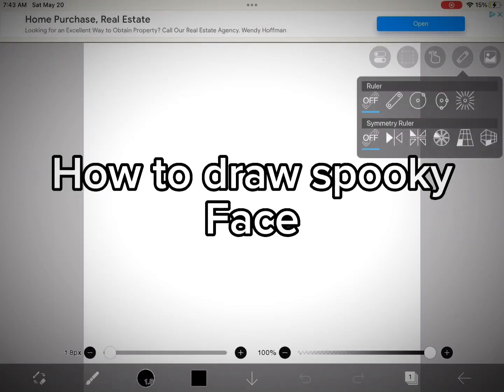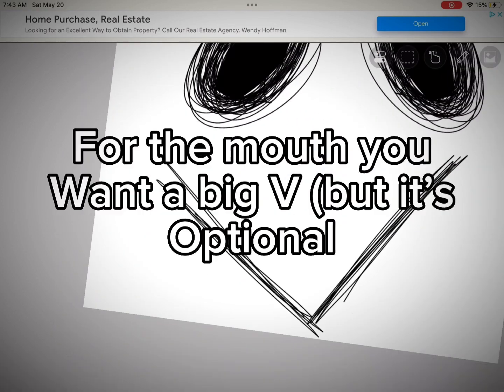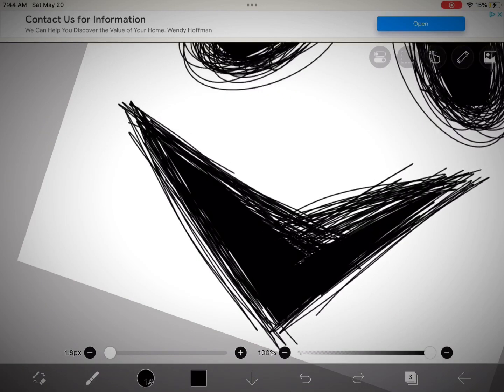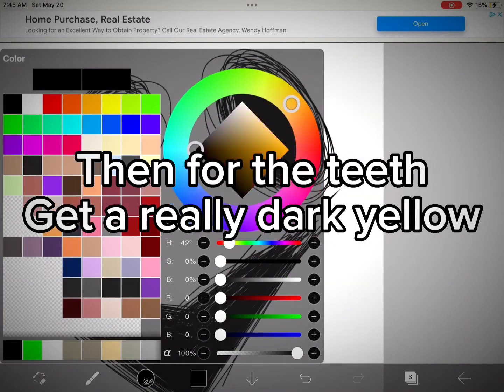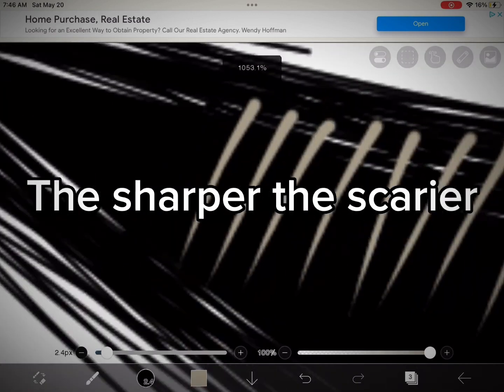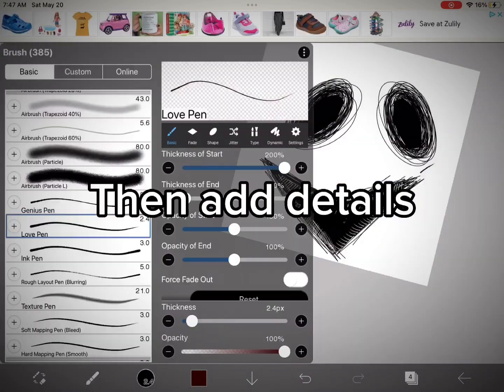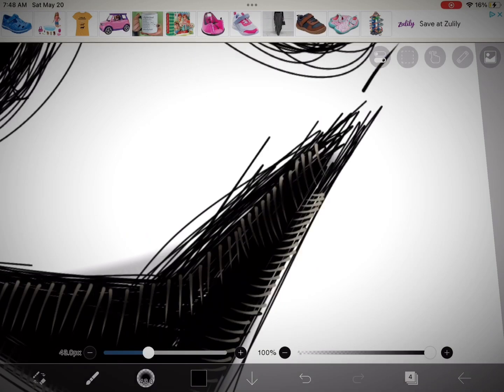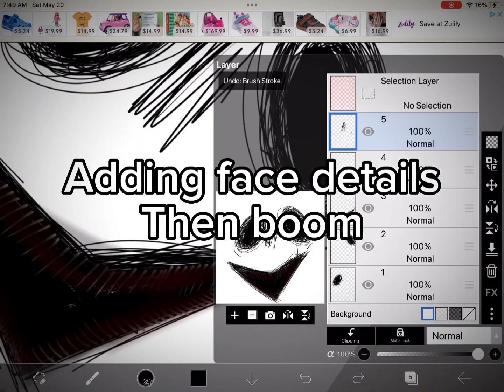How I draw spooky spooky spooky spooky spooky face